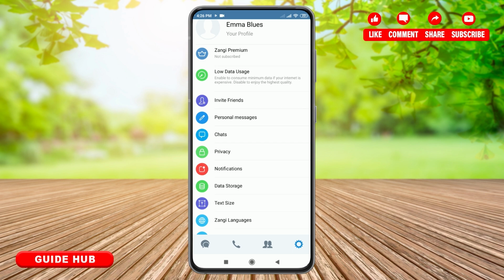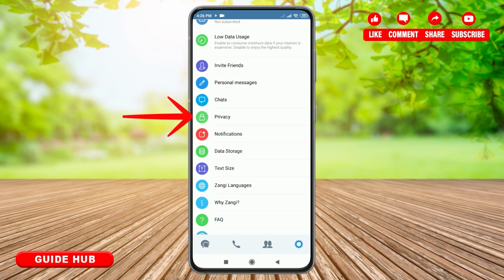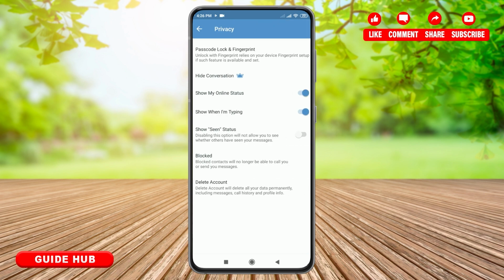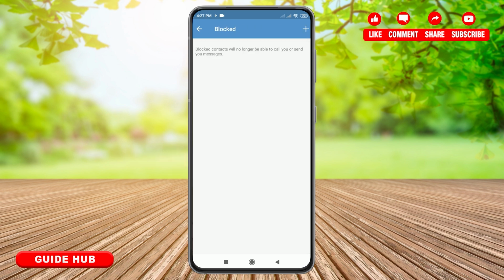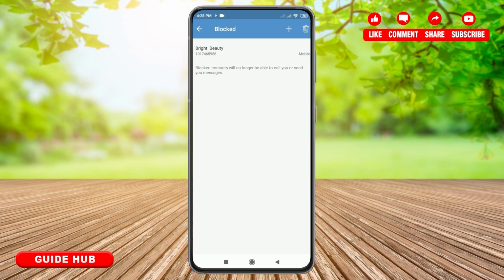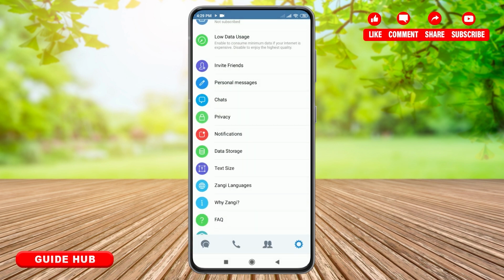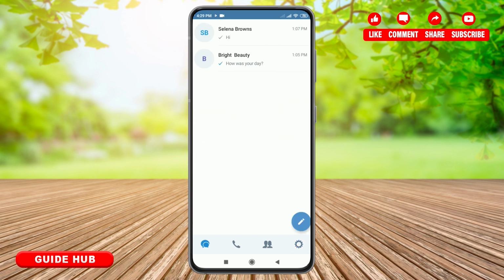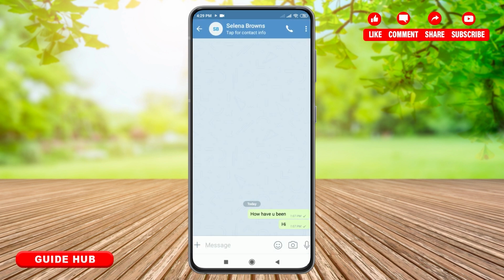How To Block Someone In Zangi Messenger 2025 | Prevent Unwanted Contacts On Zangi App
"How To Block Someone In Zangi Messenger 2025 | Prevent Unwanted Contacts On Zangi App" - A Tutorial Video by Guide Hub.

Want to stop someone from messaging you on Zangi? This guide will show you how to block unwanted contacts in Zangi Messenger quickly and easily. Take control of your privacy and manage who can reach you.